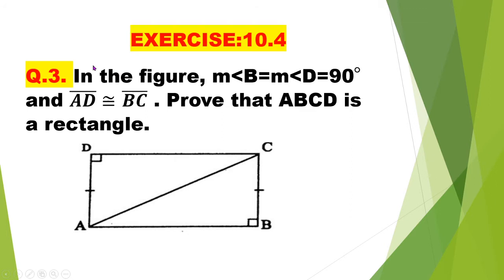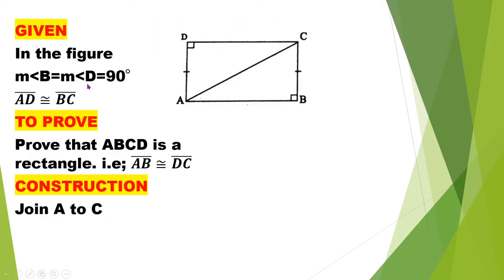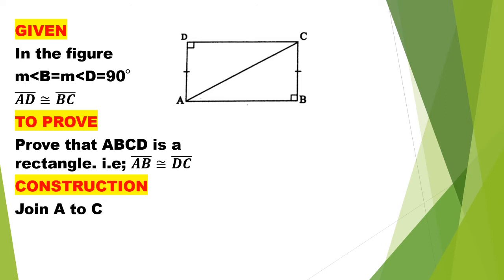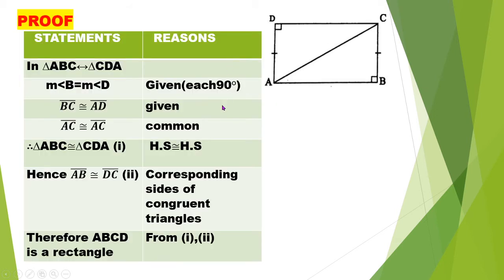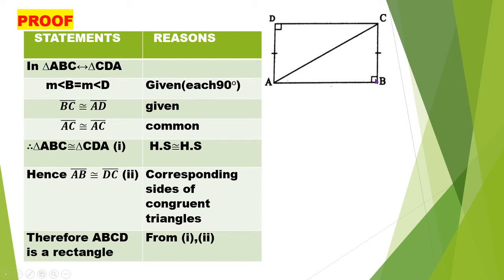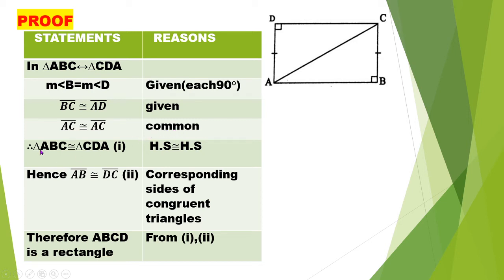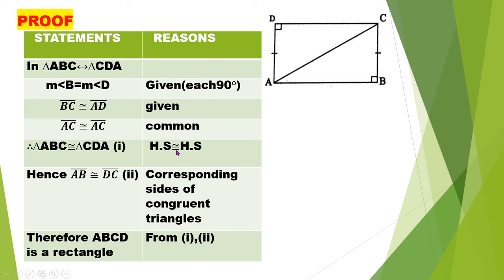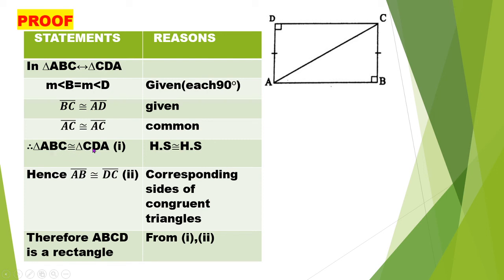Class 9 Math (session 5(iii), Chapter 10, Congruent Triangles, Ex 10.4 Q3)